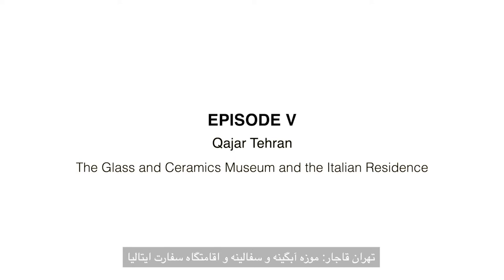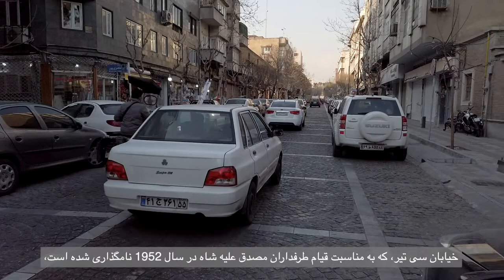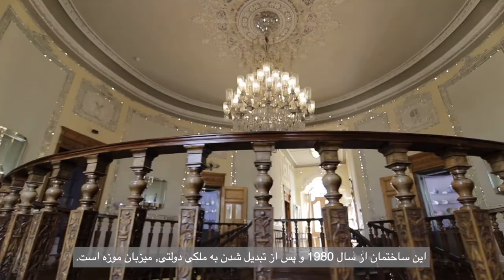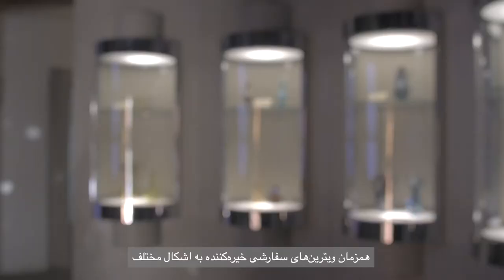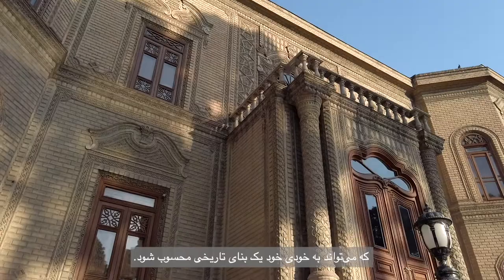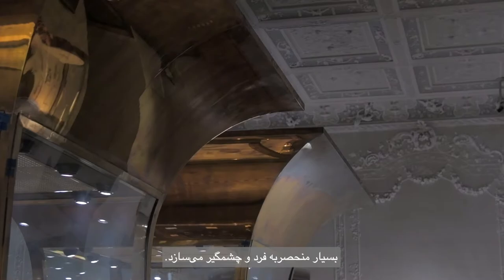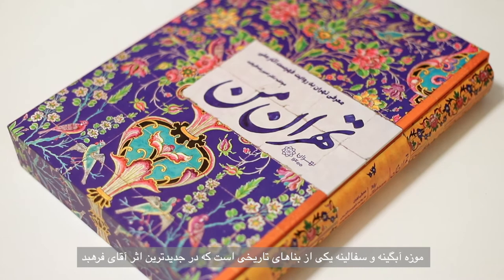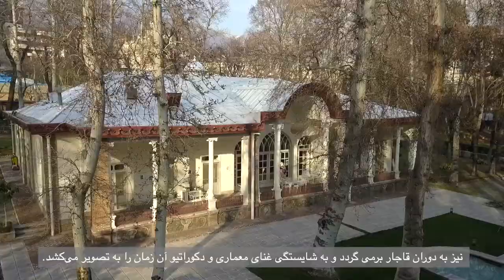DOMUS EYES ON IRAN - EPISODE 5 - QAJAR TEHRAN. THE GLASS & CERAMICS MUSEUM AND THE ITALIAN RESIDENCE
The 5th chapter of our exclusive series “Domus Eyes on Iran” is now online.

Episode 5 picks up on an article published by Domus magazine in 1980 on the stunning renovation of Tehran’s Glass and Ceramics Museum by Hans Hollein, a prominent Austrian architect. Hollein was able to successfully mix the sophisticated Qajar era mansion and the exquisitely modern interiors he himself designed.

Another important example of Qajar time architecture featured in the episode is the complex hosting the Italian Ambassador’s Residence in Farmanieh, purchased by the Italian government in 1940. The architectural value of the complex’ buildings is enhanced by an impressive garden which occupies 61,750 sqm and represents one of the most important examples of Persian garden still preserved in Tehran.

The series is produced by the Italian Embassy in Tehran in cooperation with Domus Magazine.